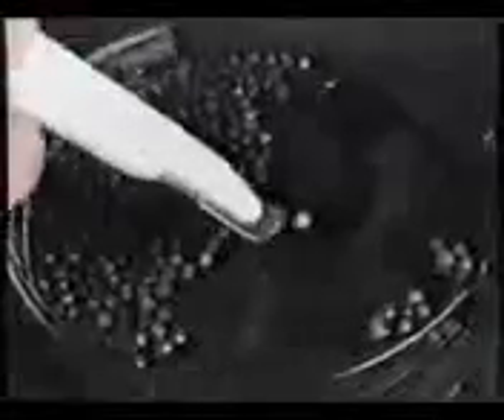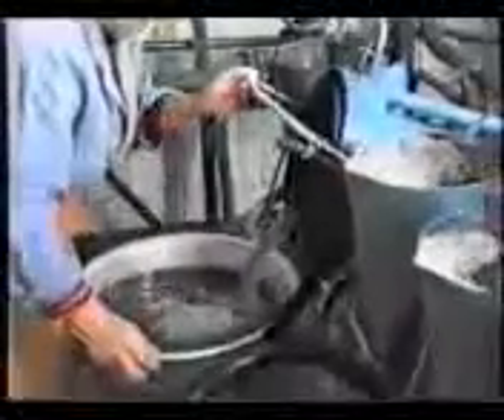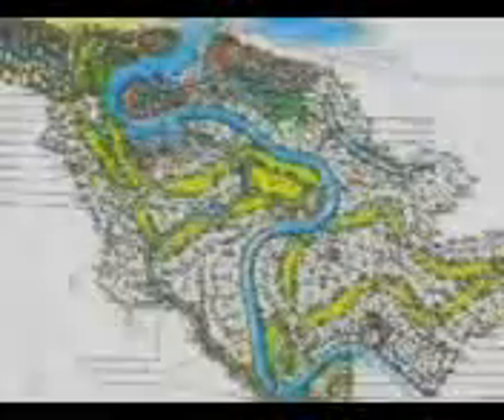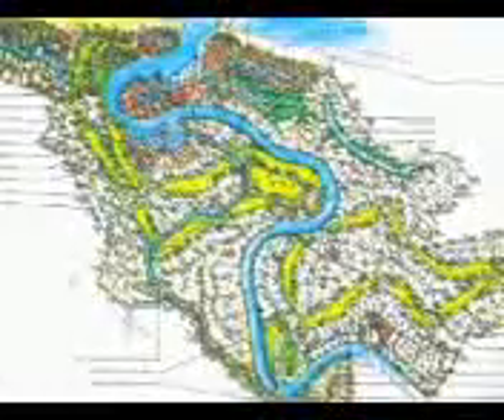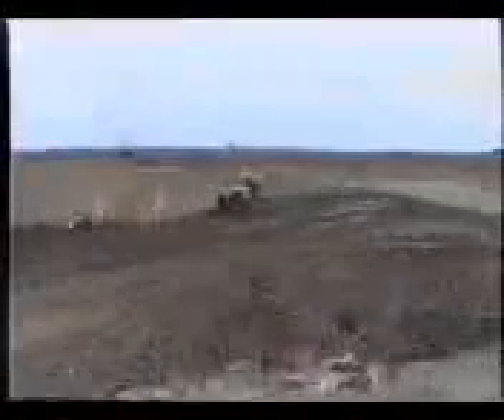About Caspian Royal Fish and Company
Our mission is to create the world's best caviar and sturgeon products that is sustainable and eco-friendly. We use the latest aquaculture and production methodologies. Our company will aid in transforming the sturgeon from a critically endangered species to viable and non-endangered animal.